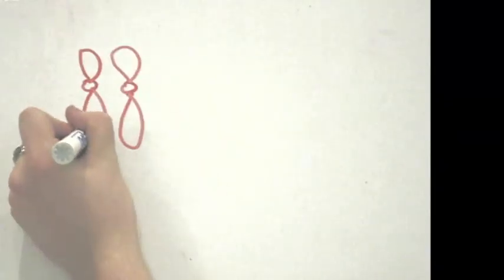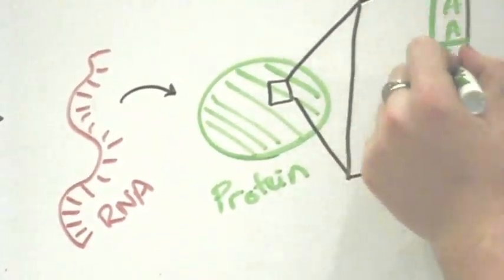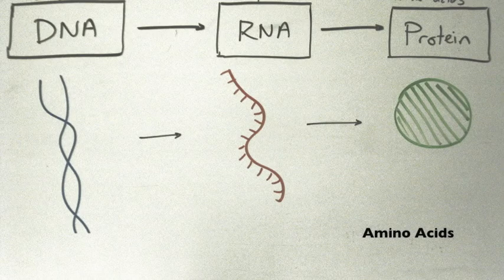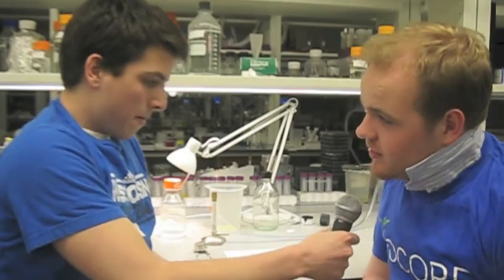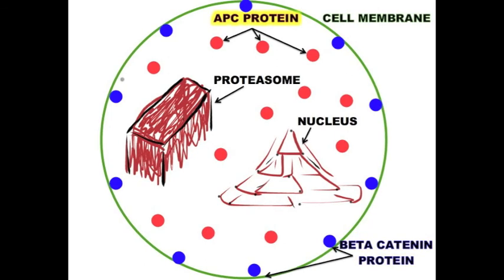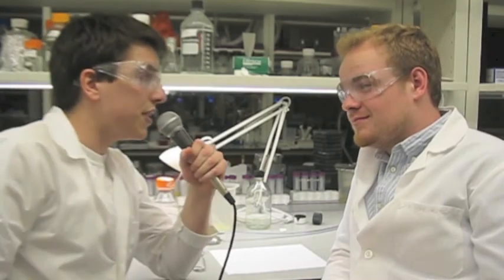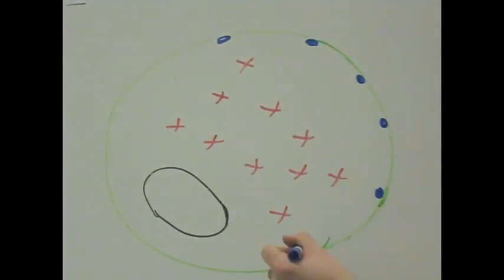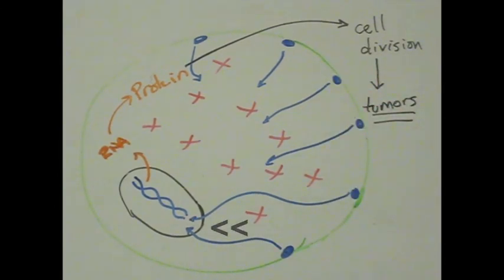What causes colon cancer at the molecular level?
Biocore 587 Class Final
AnaElise Beckman
Evan Lange
Nick Pflum
Mike Volk